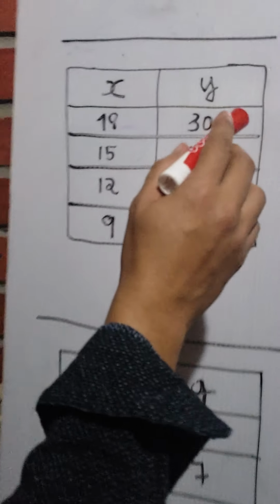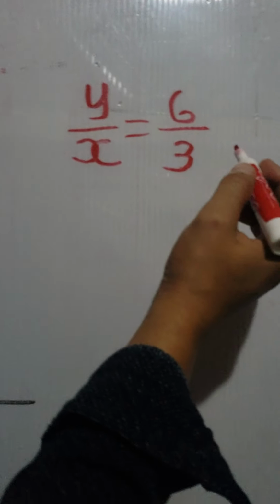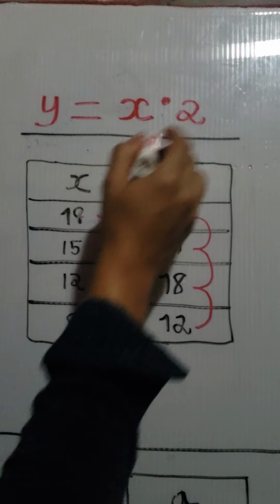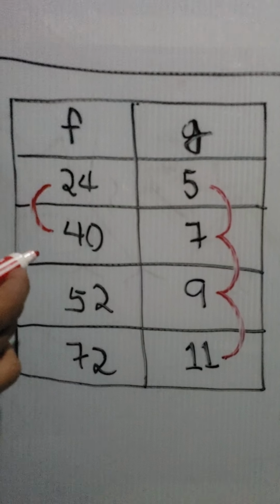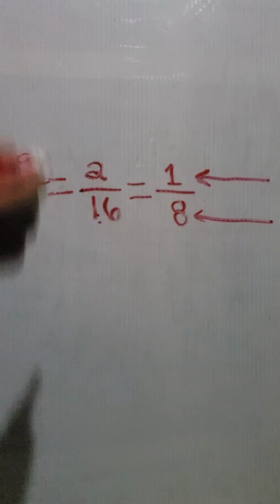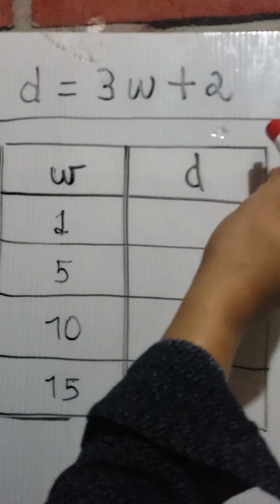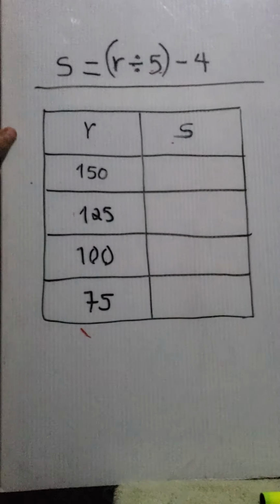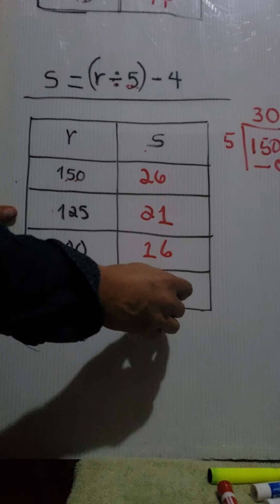PATTERNS AND EQUATIONS REVIEW